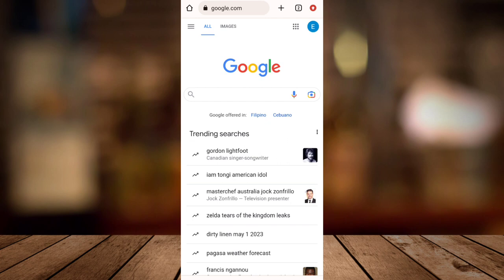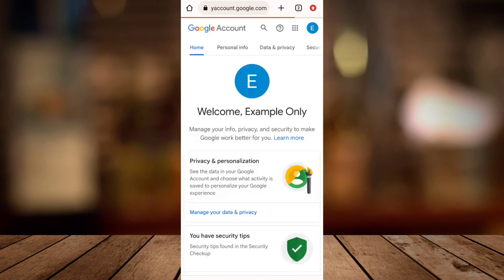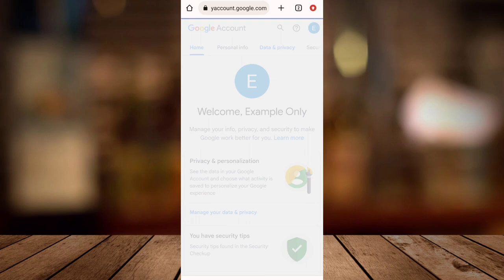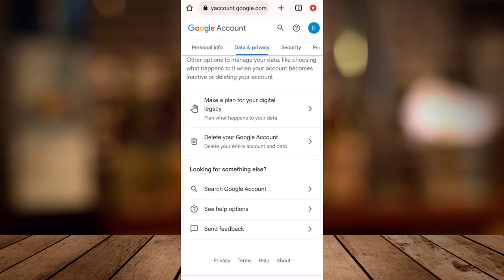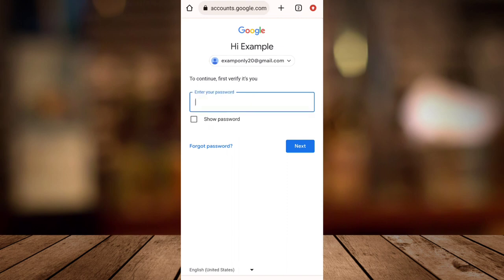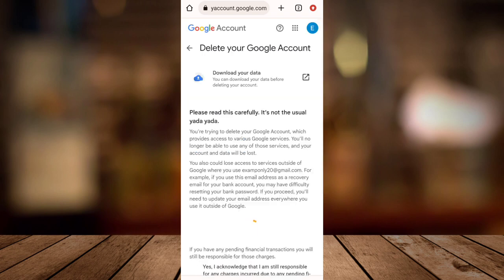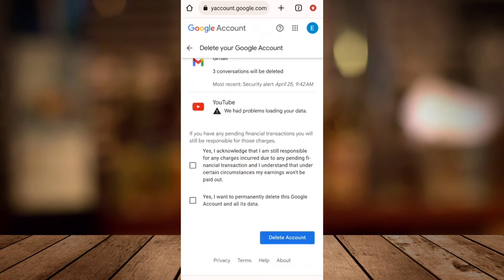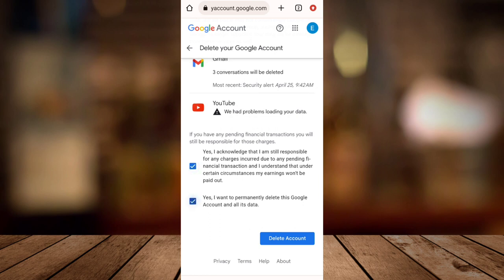How To Remove Google Account From Android Phone Quick & Easy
Wondering how to remove a Google account from your Android phone? In this video, we’ll guide you through the easy steps to disconnect your Google account from your Android device. Whether you're switching accounts or no longer need the account on your phone, this tutorial will show you how to remove Google account from your Android in just a few clicks. Watch now to manage your Google accounts easily!